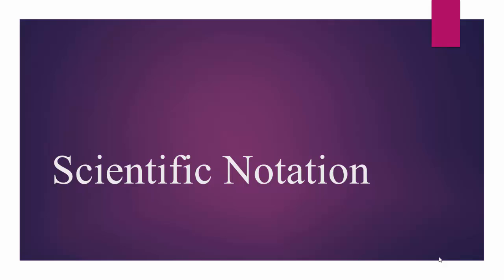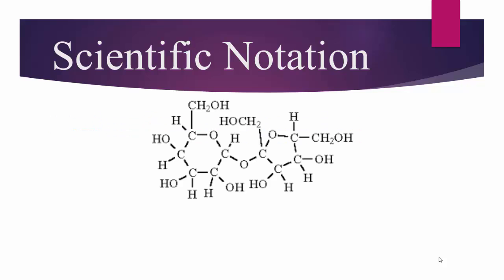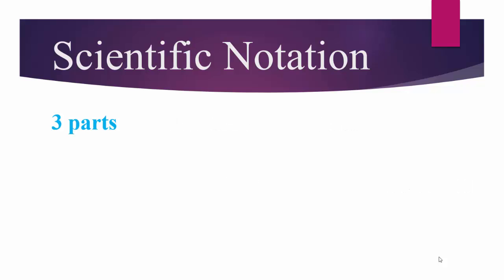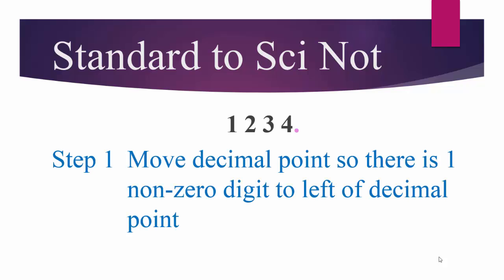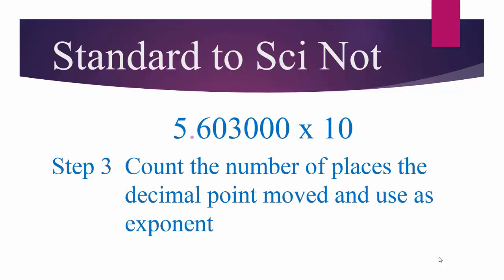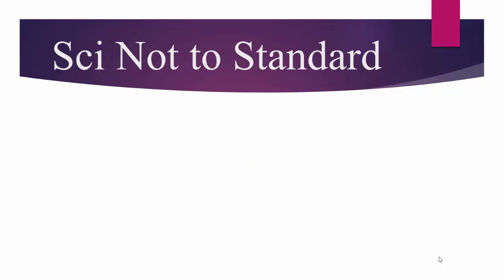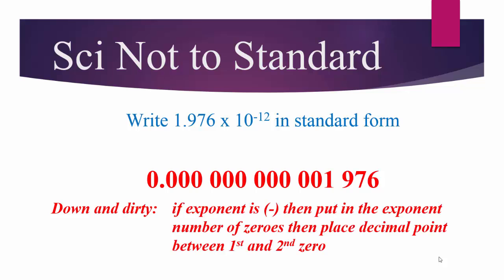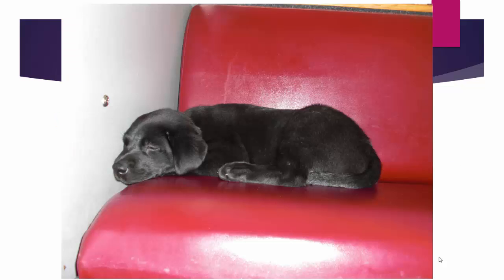1.1- Math for Chemistry: Writing Scientific Notation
How to write very large numbers and very small numbers in scientific notation which will prove to be a better way to handle these numbers.